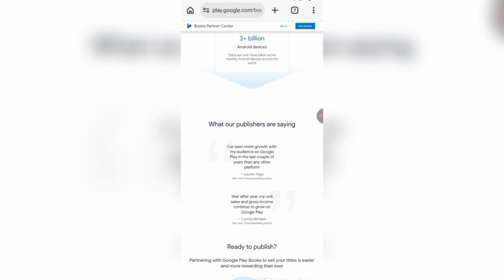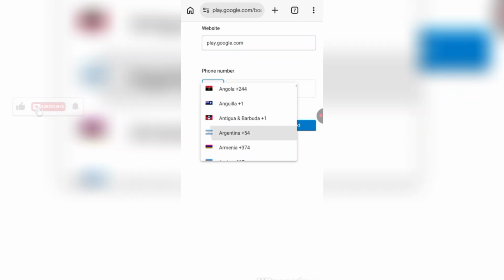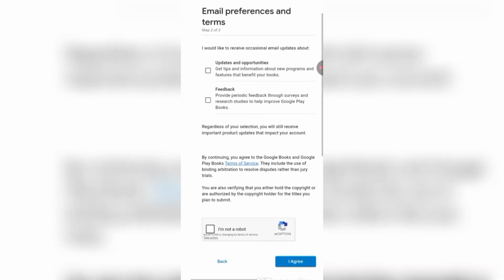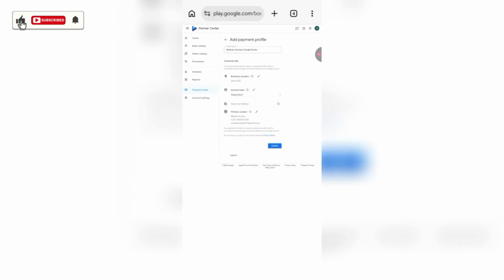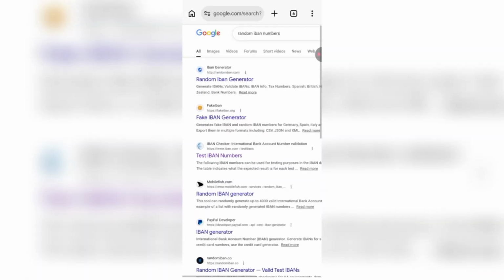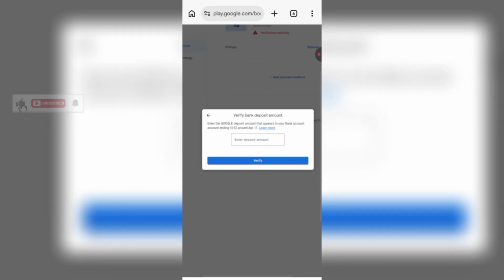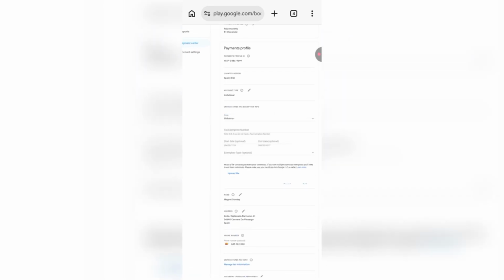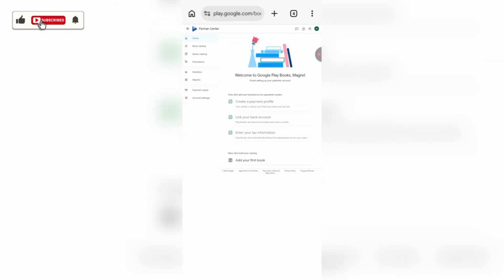How to create a Google Play Books account easily and fast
Want to create a Google Play Books account quickly and start reading ebooks on your phone or tablet? 📚 In this step-by-step tutorial, you’ll learn exactly how to sign up for Google Play Books, set up your account, and access thousands of free and paid digital books in minutes.

This beginner-friendly guide walks you through the entire process, making it easy even if you’ve never used Google Play Books before. By the end of this video, you’ll be ready to explore a huge library of ebooks and enjoy reading anytime, anywhere!

👉 In this video, you’ll learn:
• How to create a Google Play Books account
• How to sign in and set up your profile
• How to start reading ebooks instantly
• Tips for beginners using Google Play Books